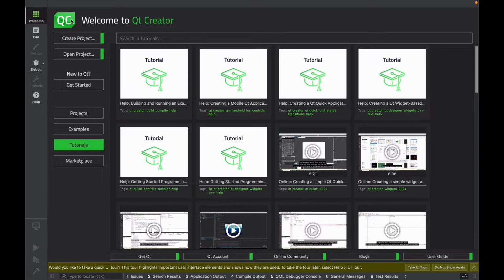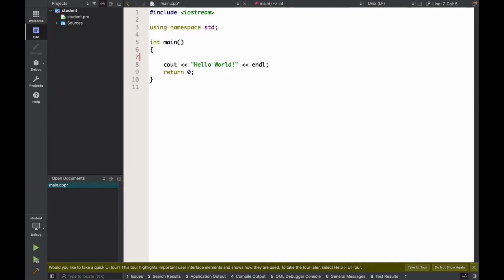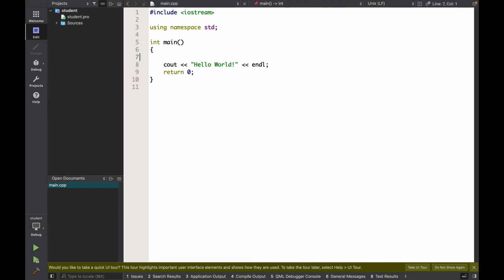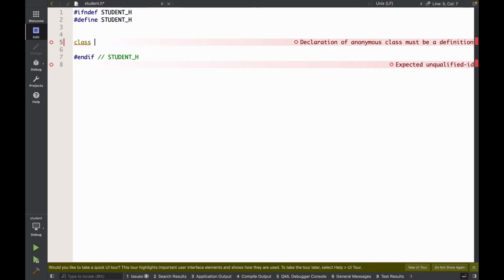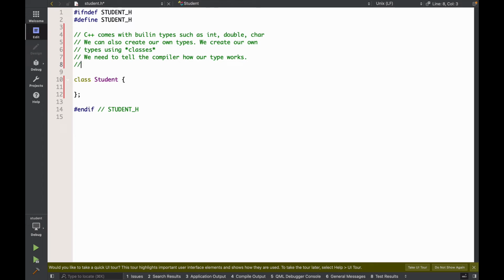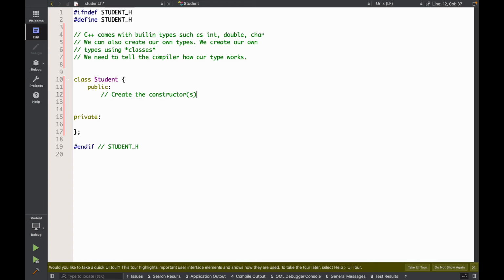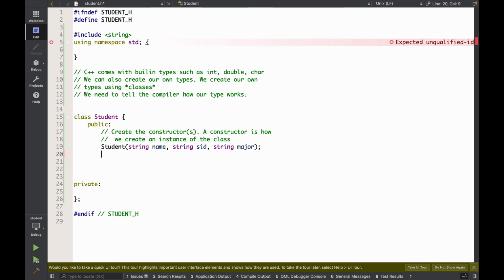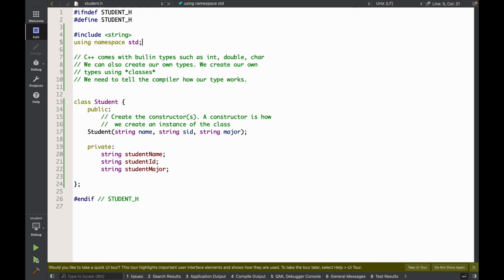Introduction to OOP - Part 1